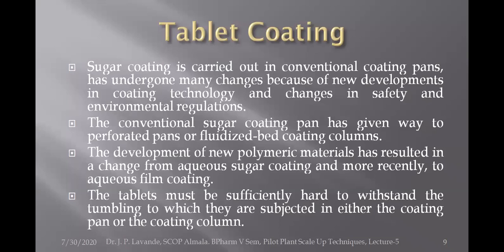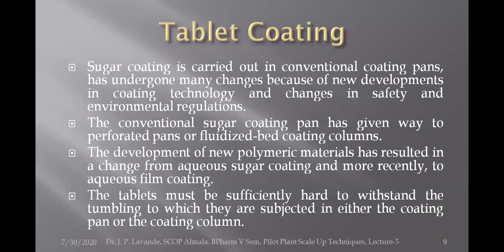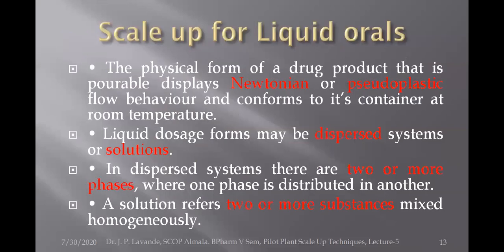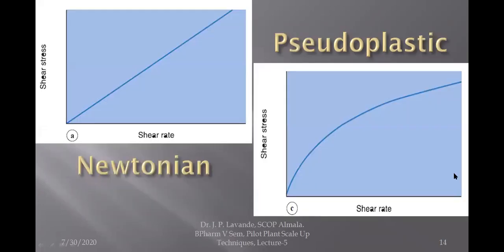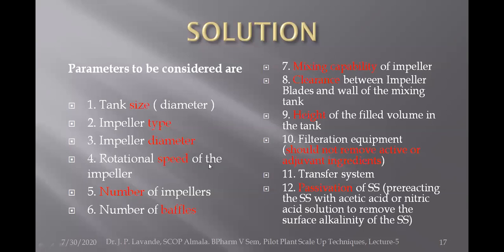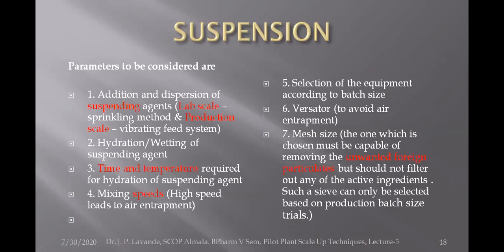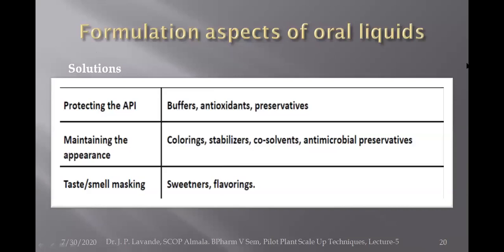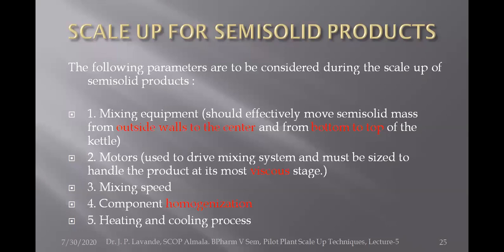IP II BPharm VII Sem Pilot plant scale up techniques By DRJPLavande Lecture 5